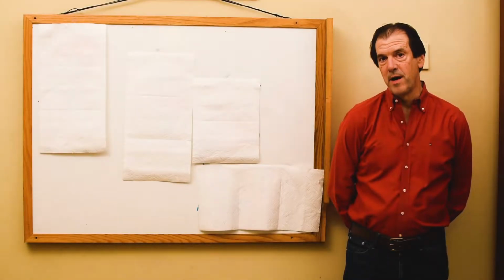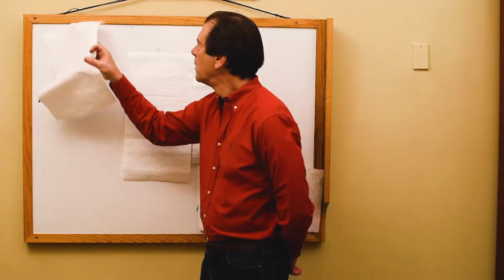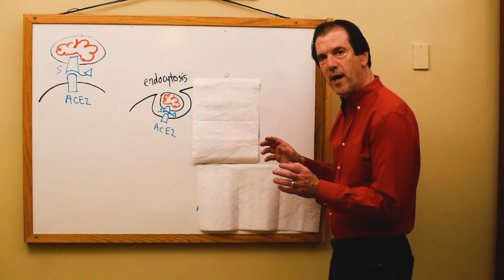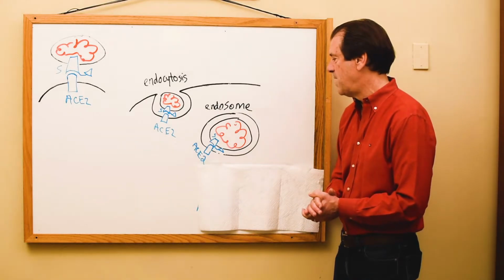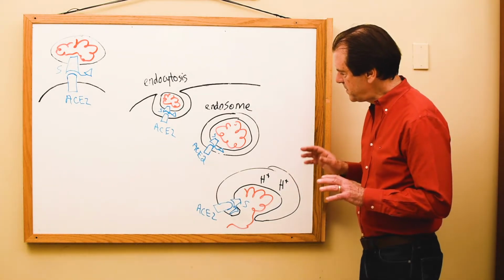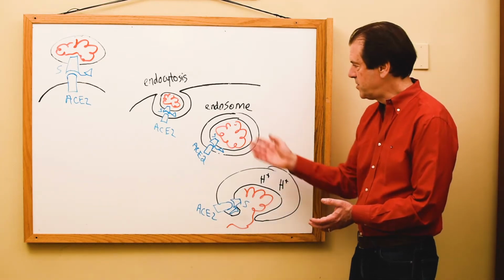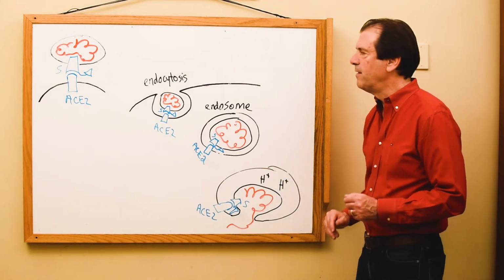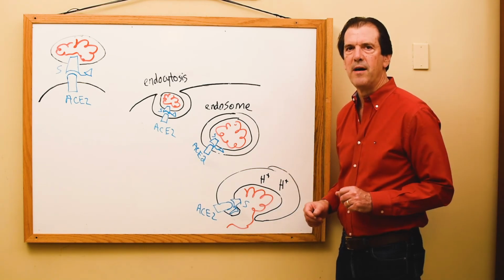RayTalksAboutCOVID Lecture 2B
In a prior posting I introduced a series of short lectures I’ve developed for a general audience that describe what the coronavirus is and how it infects cells and copies itself. So far I have posted the introductory video as well as videos that describe what a coronavirus is and how it gets into cells by crossing the cell membrane. In the video attached to this posting I describe a second way in which the coronavirus can enter cells.